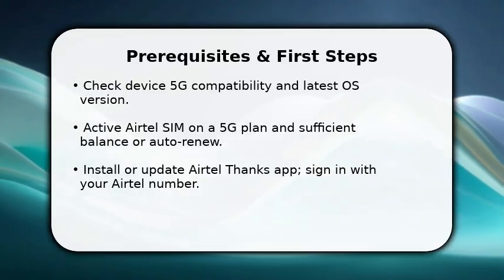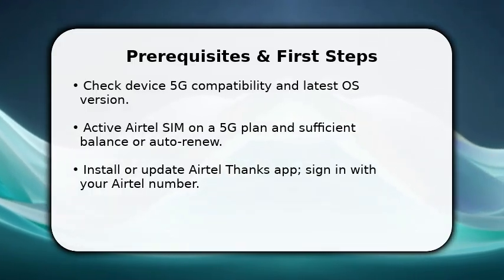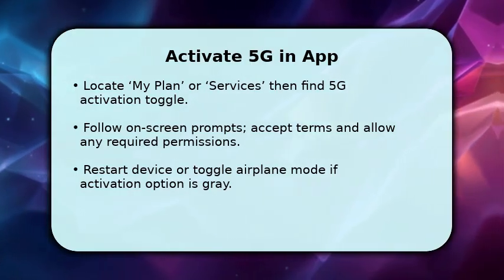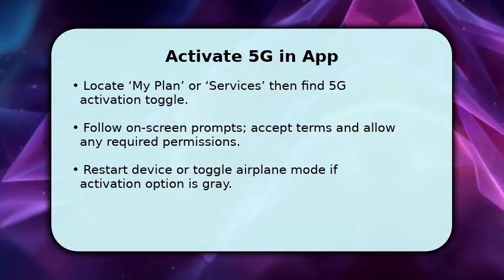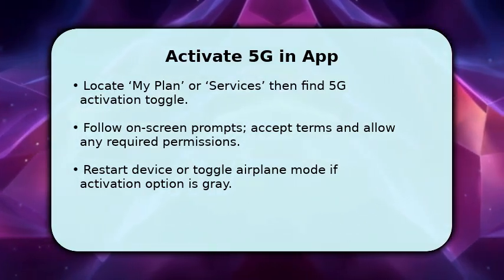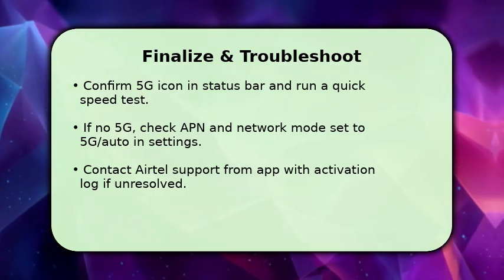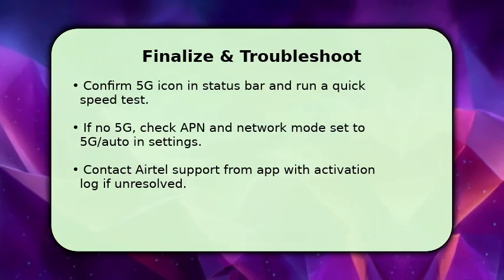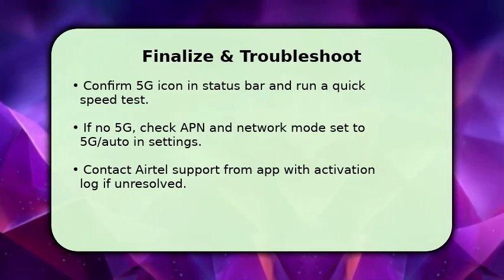How to Activate 5g from Airtel Thanks App - Full Guide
How to Activate 5g from Airtel Thanks App - Full Guide | 🔒 Surfshark VPN Deal — Stay private and secure. $1.99/mo + 3 Months Free ▸

Discover the step-by-step process of activating your 5G service on Airtel with our comprehensive guide. Learn how to navigate through their mobile app and unlock faster internet speeds for streaming, gaming, and more.

Activate 5G, Airtel Mobile App, Fast Internet Speeds, Streaming on Airtel, Mobile Gaming with 5G,